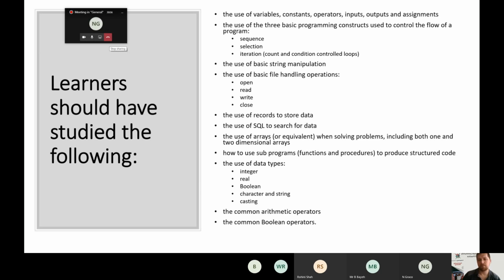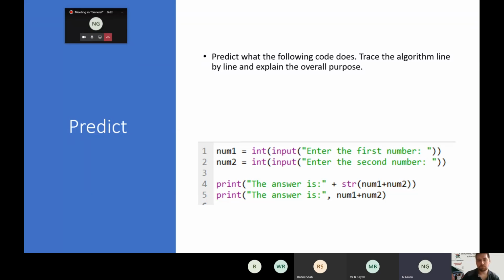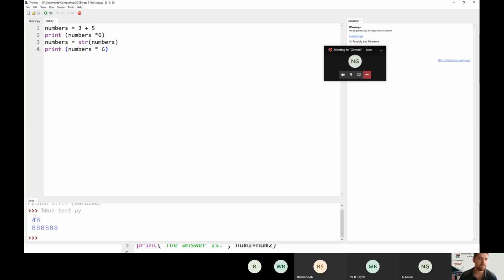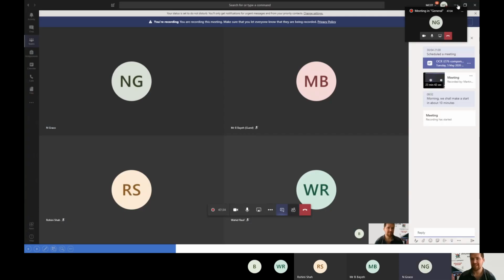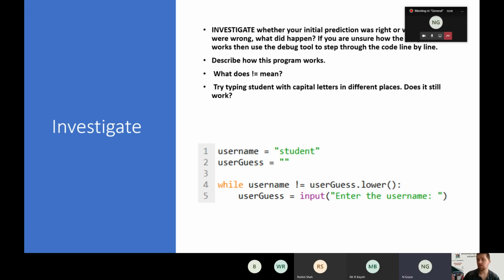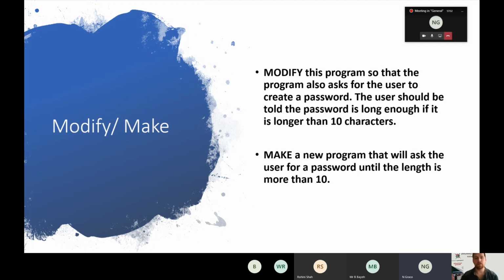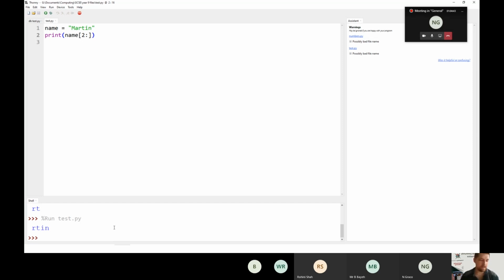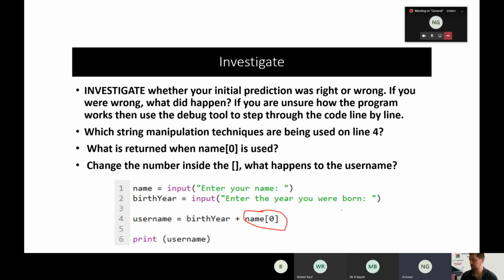OCR component 2 meeting part 6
This meeting looks at how I teach string manipulation.